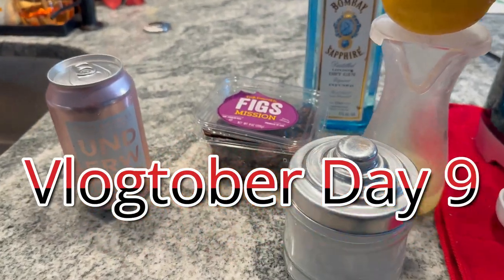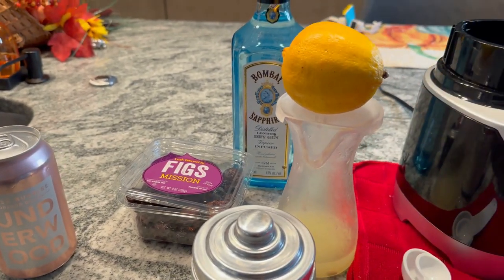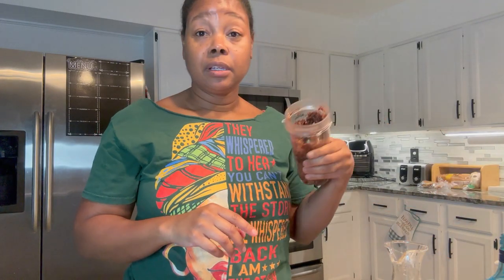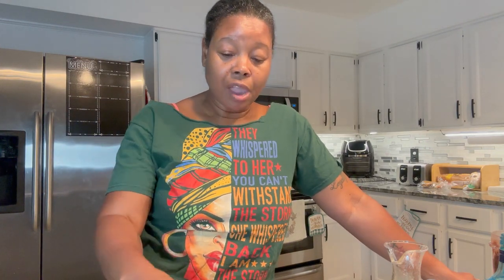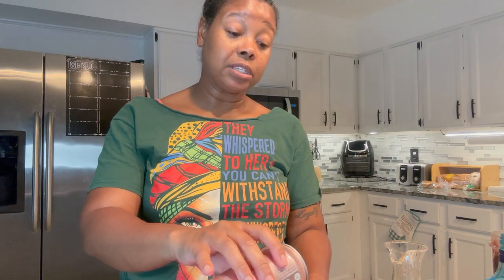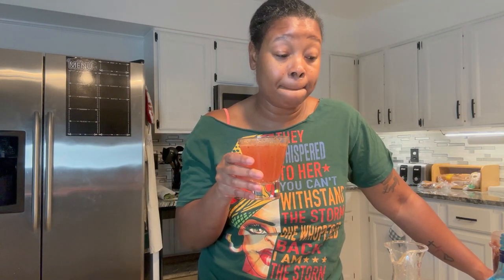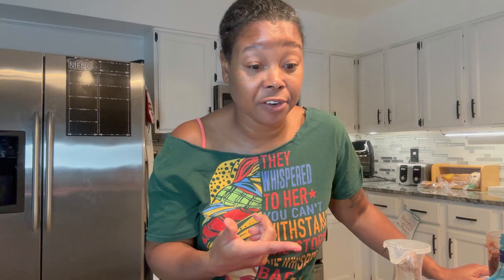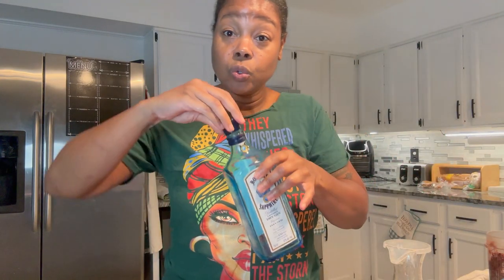VLOGober Day 9 | How to make a FIG & GIN Cocktail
Tried a new cocktail. Figs & Gin ... HMMM. Is this a fallcocktails?? Let's see. I think I'll call it Figgy Gin 🤷🏾‍♀️ ... It was okay but definitely not the best I've made LOL ... CHEERS

Fig and Gin Cocktail

2 C. Figs
1 tbsp. Sugar
2 tsp. Water
1 tsp. Lemon Juice
1 1/2 oz. Gin

Combine figs, sugar, water, and lemon juice in a blender and pulse

Add 1-2 tbsp fig puree, Gin and 1 tsp Lemon Juice to shaker with ice

Pour into glass and top with Prosecco or Sparkling Wine

Love ya vibetribe 🍂🥰